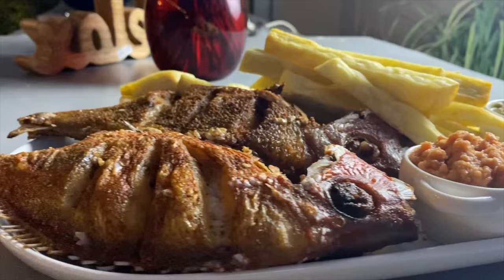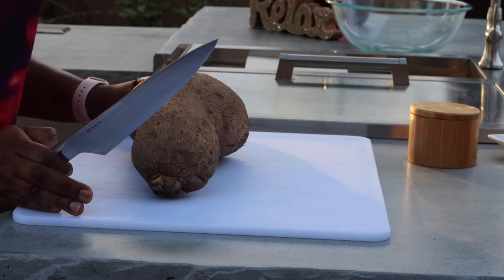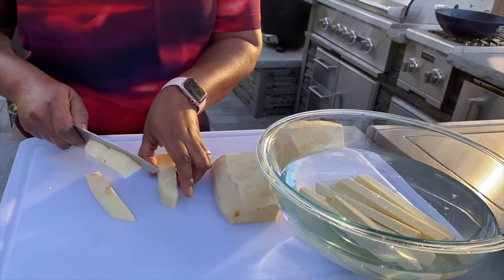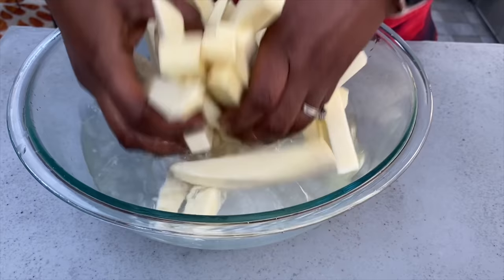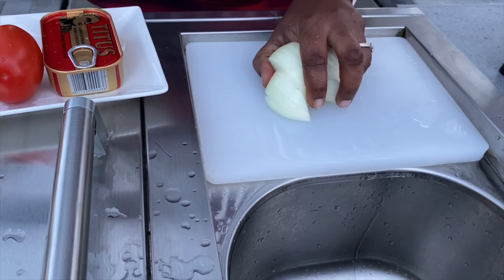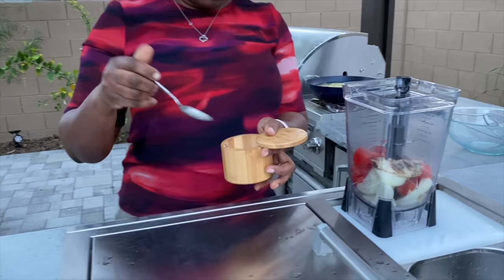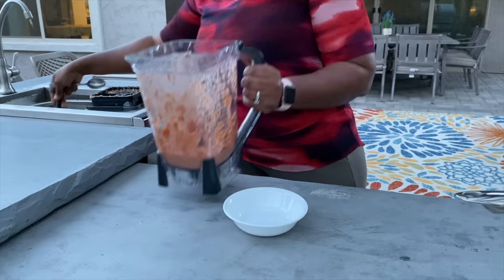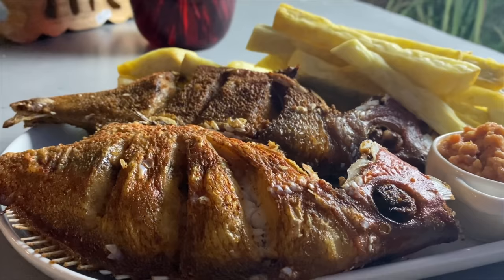Cook With Me! Let’s Fry Some Yam With Red Snapper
When in doubt, just fry some yam! Well I hope you agree with me. Fried yam served with anything never gets old for me. In this video I also share with you how to make the best pepper I've ever had. I hope you enjoy this video❤️

Shop items in this video:
Ninja Mega Kitchen System (BL770) Blender/Food Processor

My outdoor kitchen is from RTA outdoors and I designed it myself using their online design tools